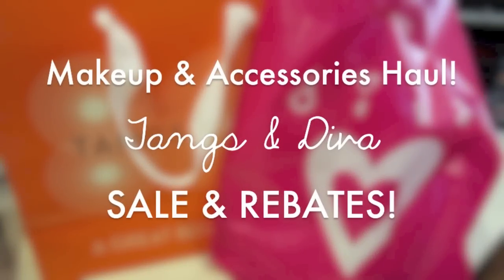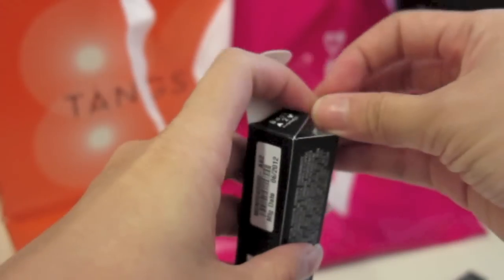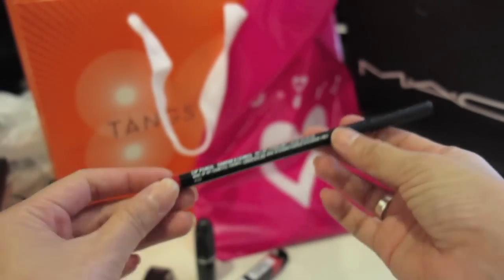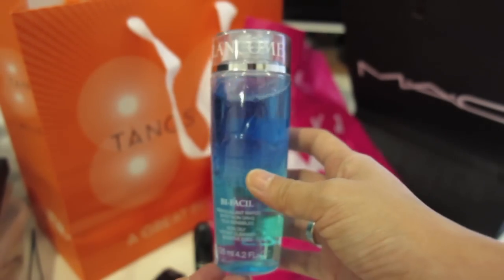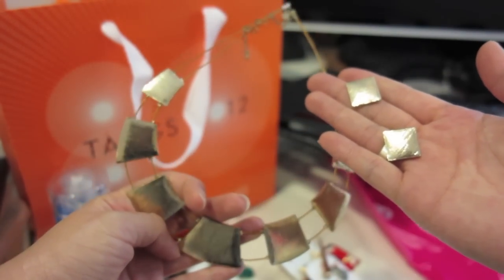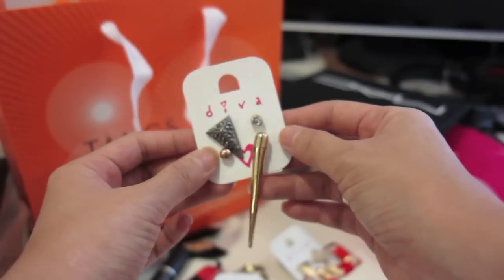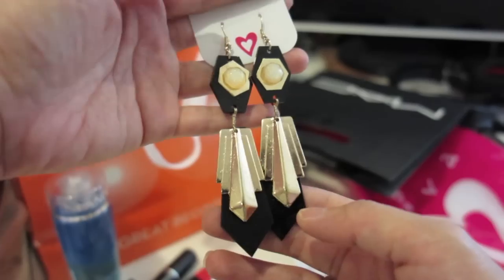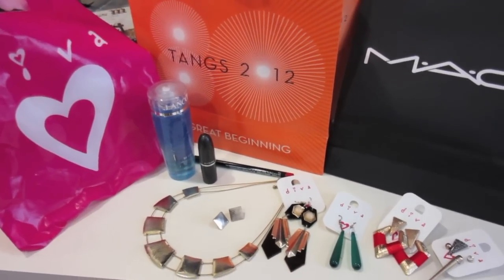Makeup & Accessories HAUL ♥ Tangs & Diva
THUMBS UP FOR SALE & REBATES!!!
Tangs 80 Light Years 12% Rebate for all members & Citibank card holders!
Diva 2 for $12 sale!
HOW TO RESIST GIRLS!? :) teehee.

xoxo, Step

Products bought:
♥ MAC Lipstick in Ruby Woo
♥ MAC Lip Liner in Redd
♥ Lancôme Eye Makeup Remover
♥ Diva Necklace & Earrings